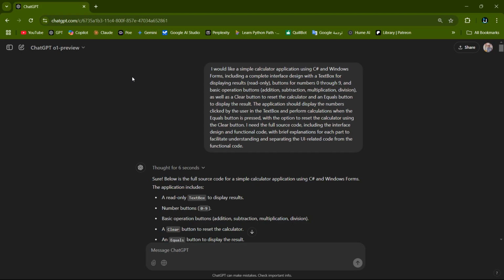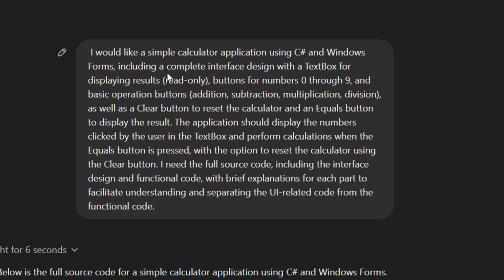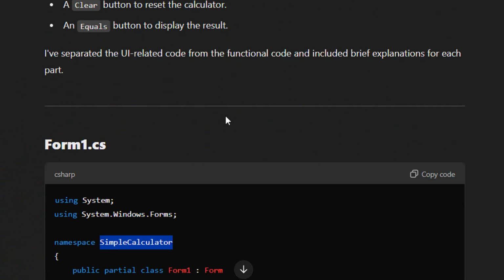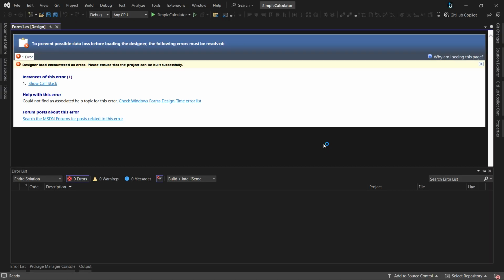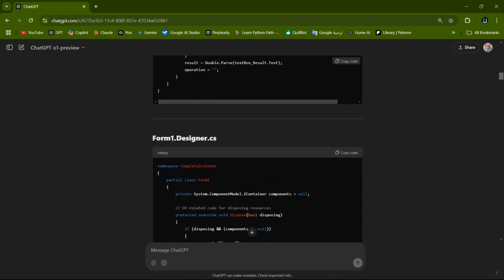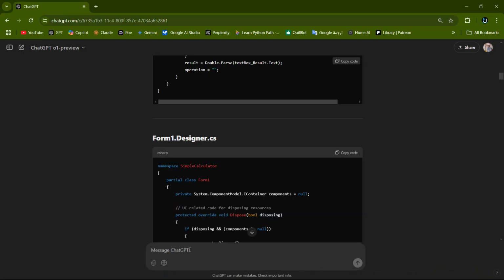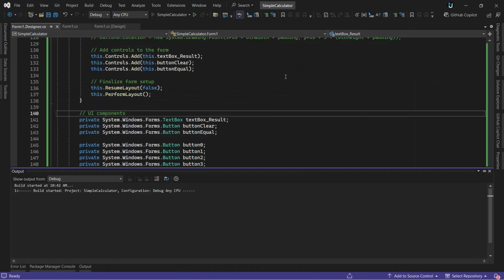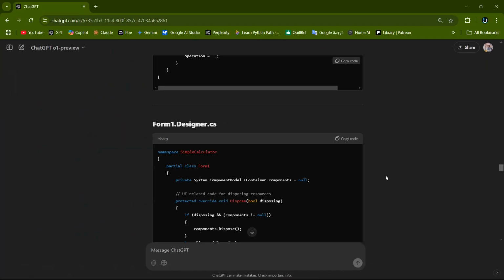Live Demo: Building a Full Project with ChatGPT o1 Without Code Modifications!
In this video, we conduct a live demo of creating a complete project using ChatGPT o1 without any code modifications. Watch how we leverage AI to build a fully functional project step-by-step and see the real-time results!